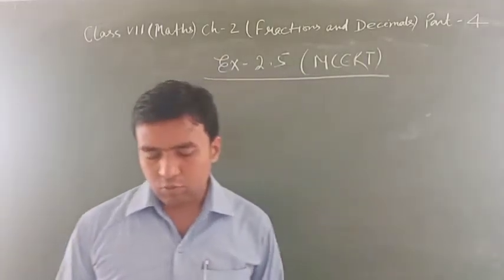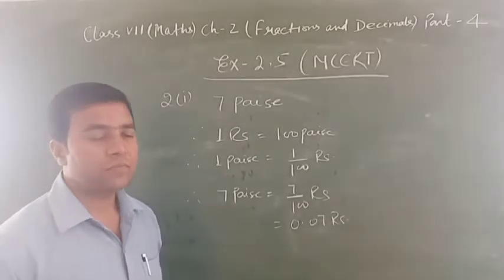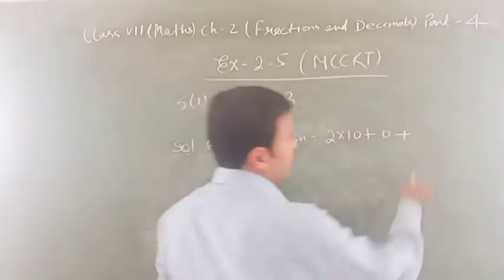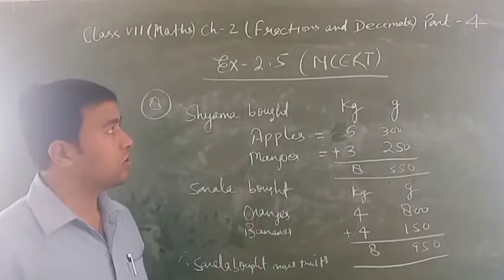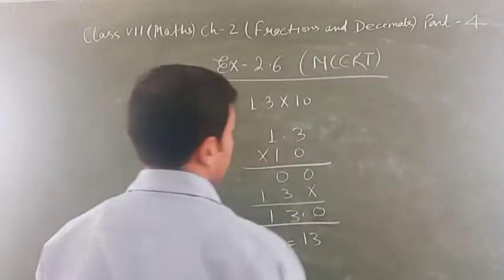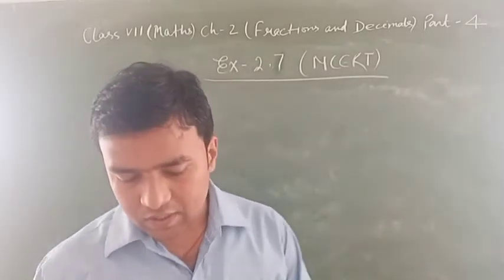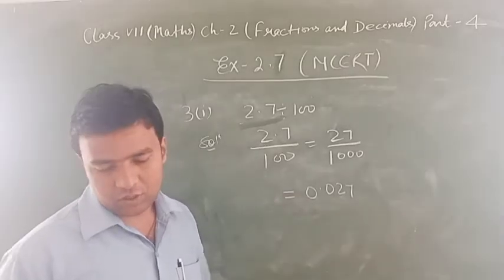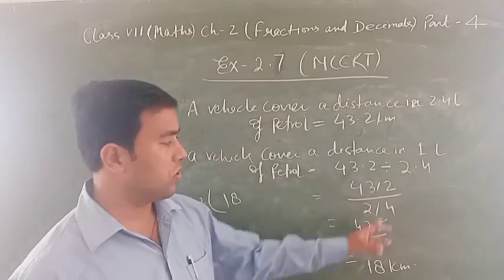Class VII (Maths) Chapter 2 (Fractions And Decimals) Part 4